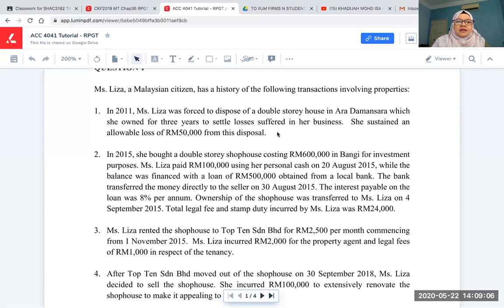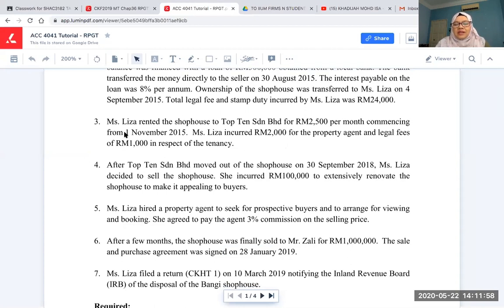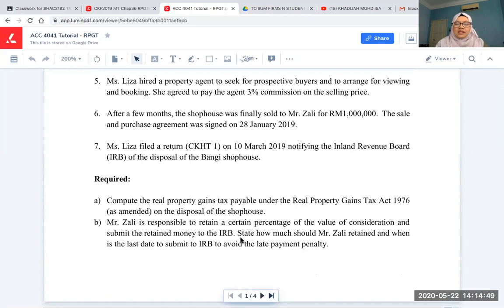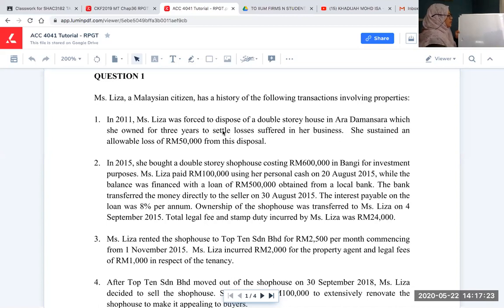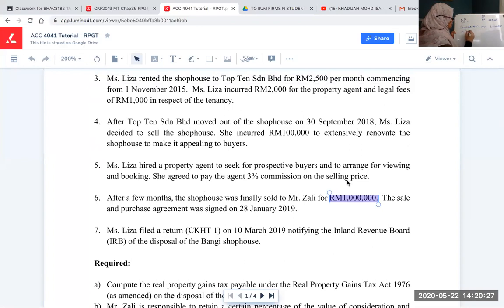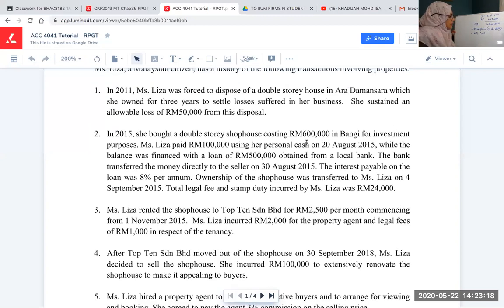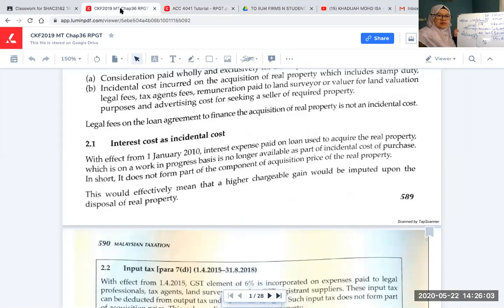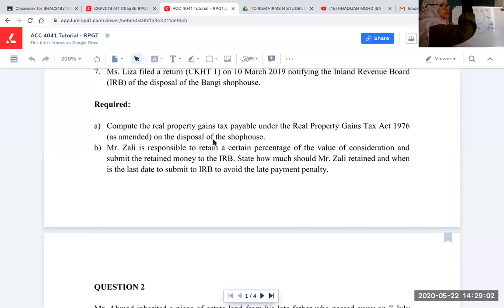RPGT Tutorial 1